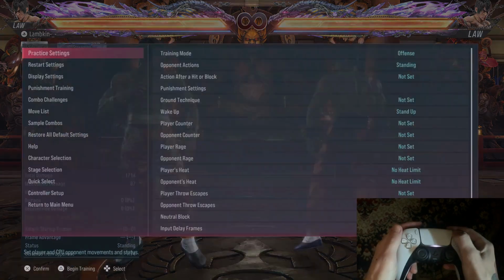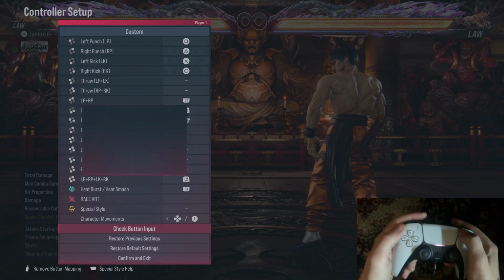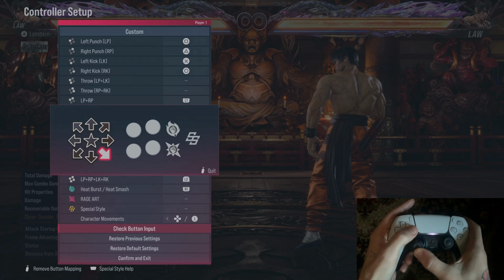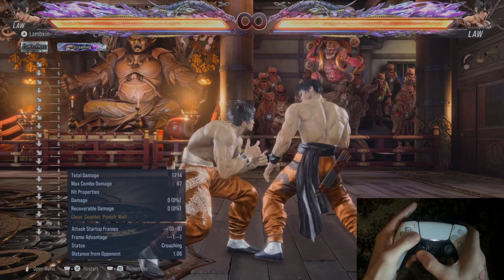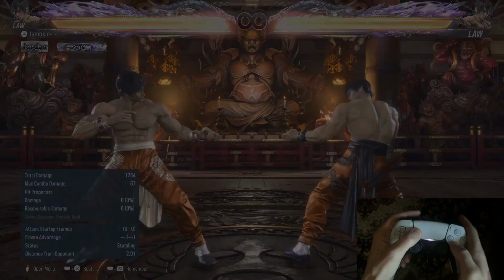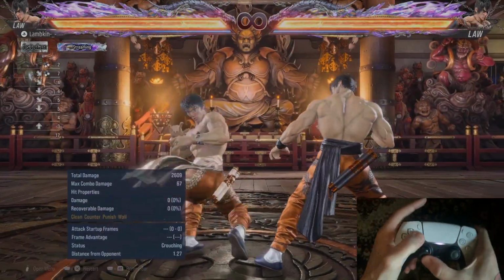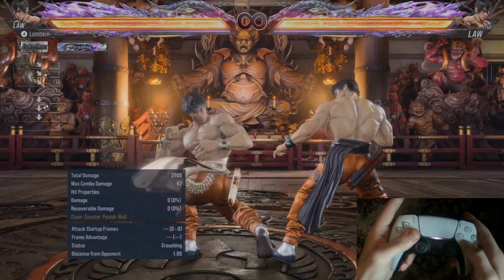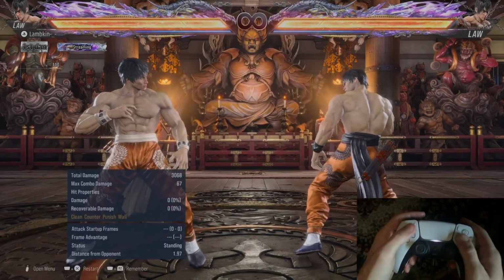How to do EASY slides in TEKKEN 8! - Slide Tutorial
Today i hope to 'slide' into your DM's with some hopefully useful tips and tricks on how to do easy slide inputs in TEKKEN 8. hope you enjoy!